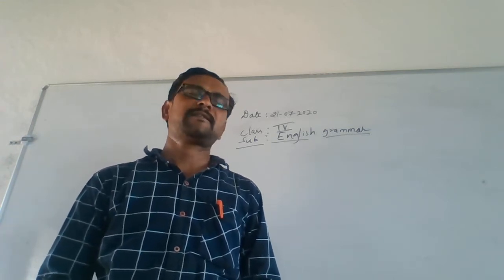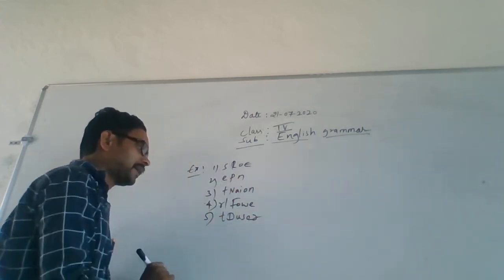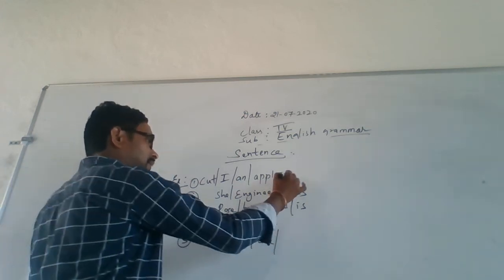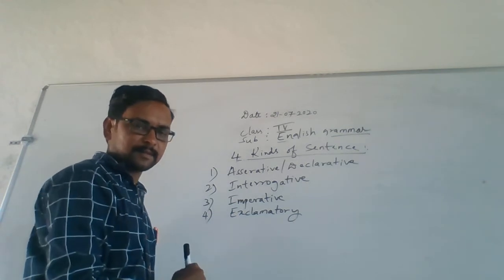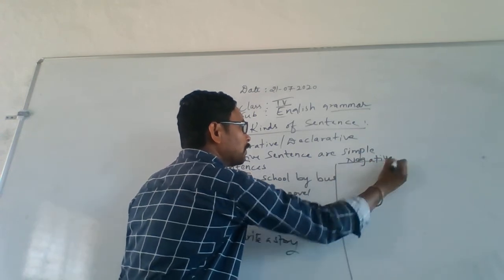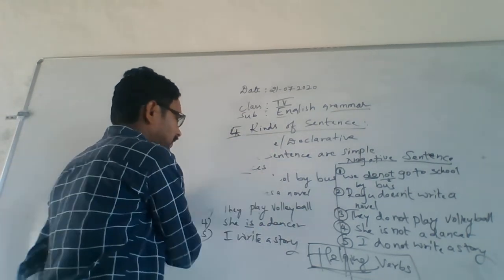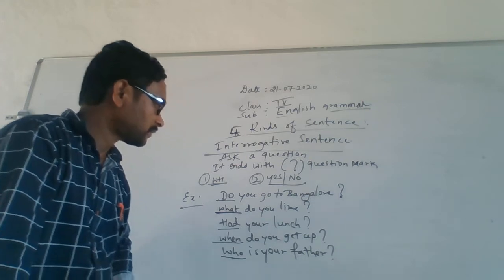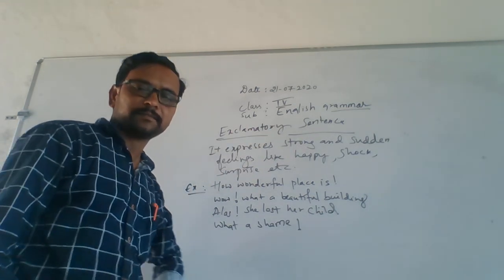4th Eng grammar